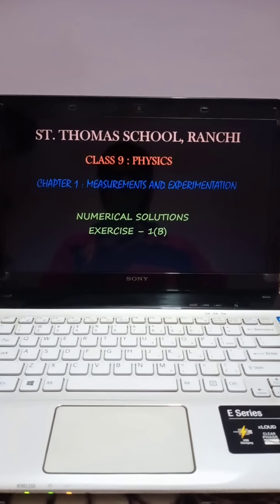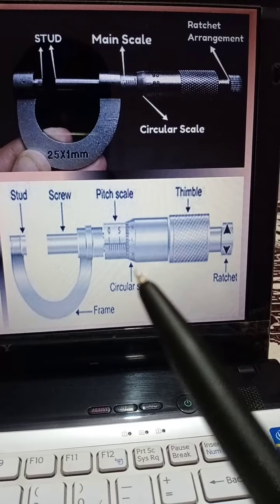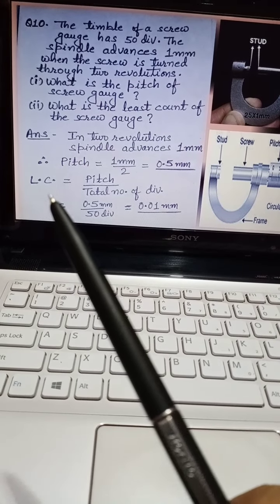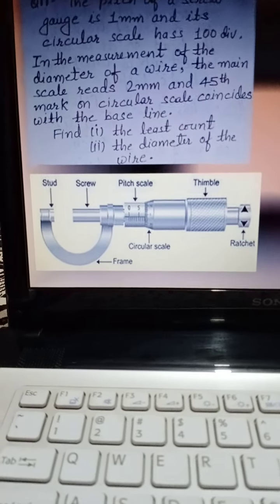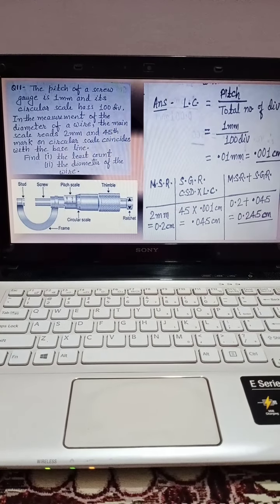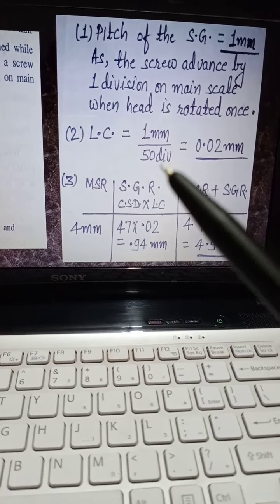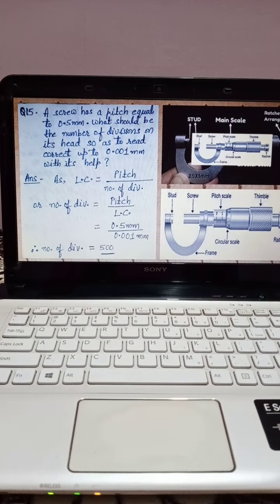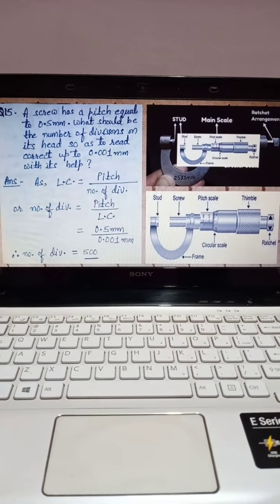St Thomas School Ranchi, Class 9, Physics, Chapter 1, Exercise 1B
Screw Gauge